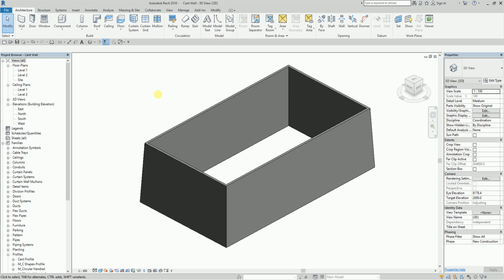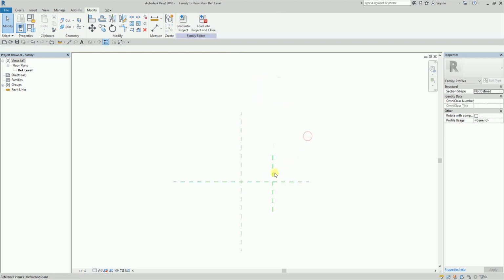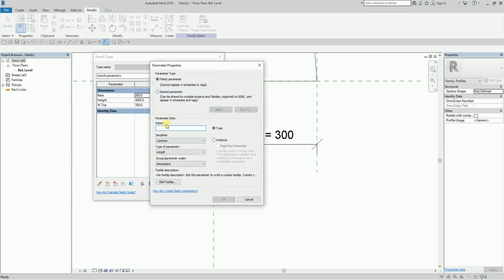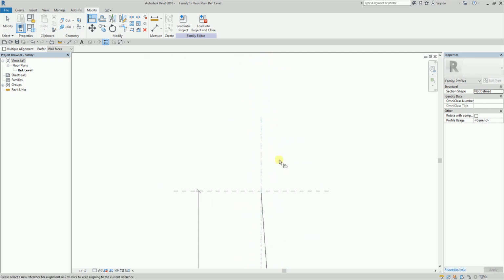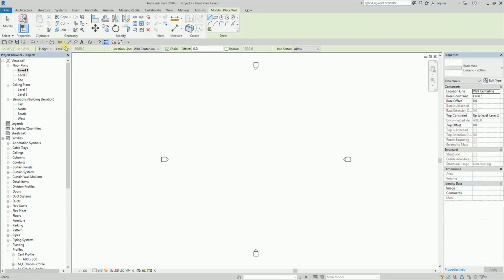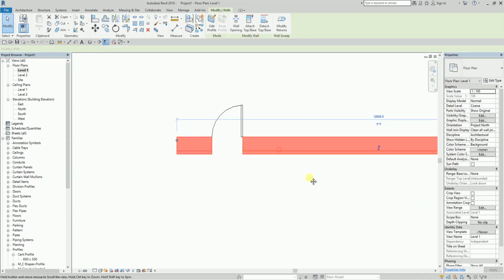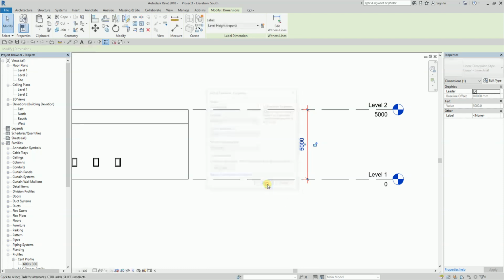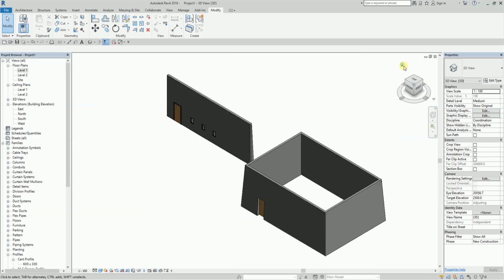TIPS AND TRICKS: HOW TO CREATE CANTED WALL